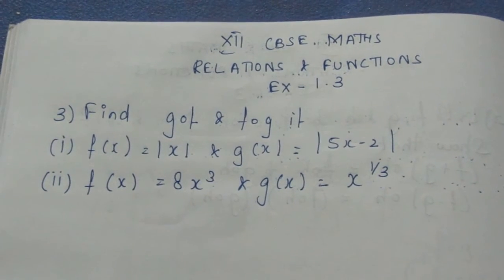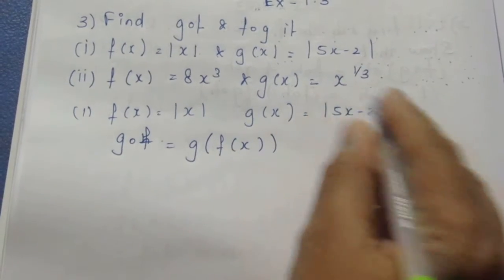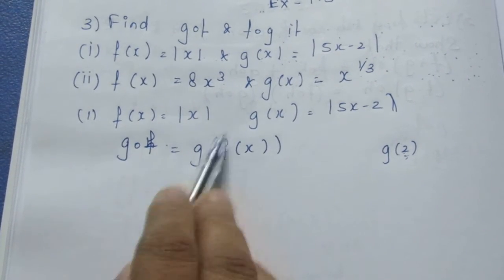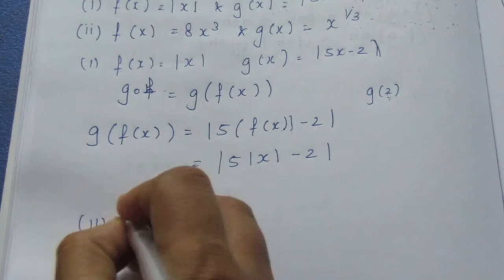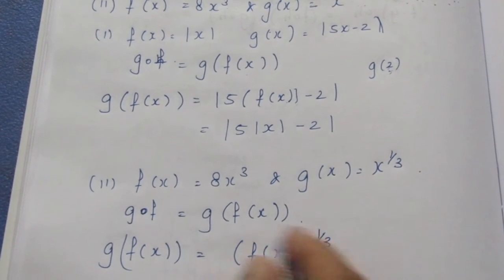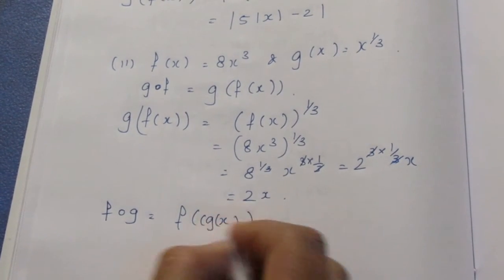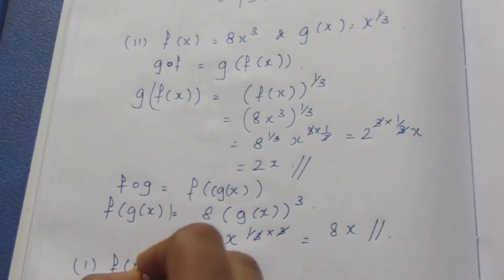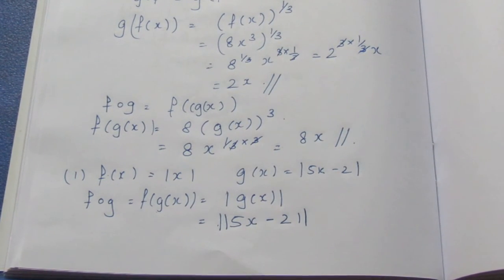CBSE NCERT CLASS 12 MATHS RELATIONS&FUNCTIONS EX 1.3 SUM 3 (SOLUTIONS IN ENGLISH)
CLASS12 RELATYTIONS&FUNCTIONS#